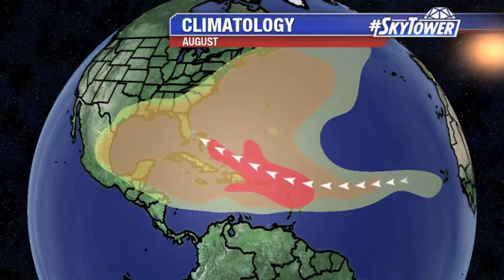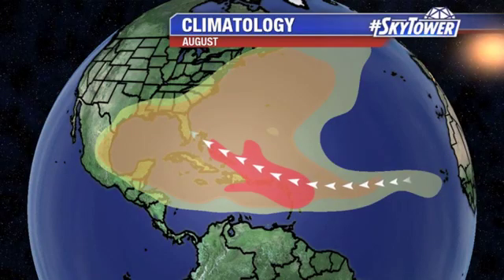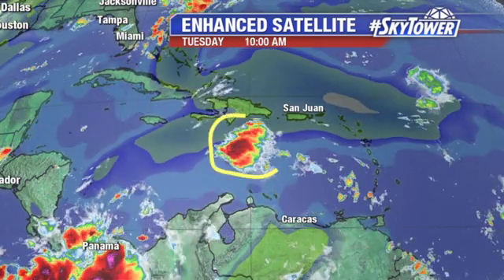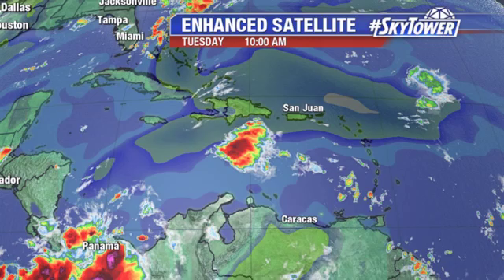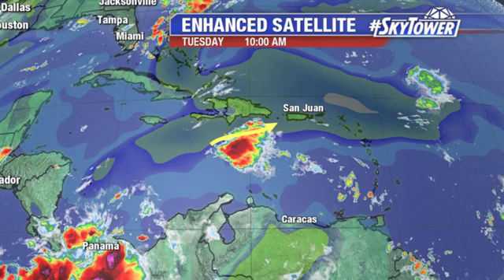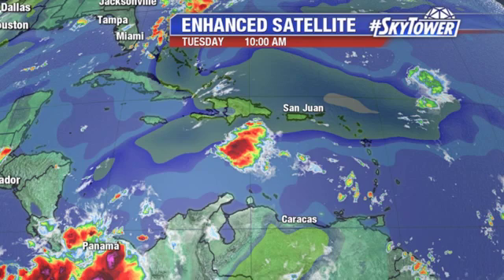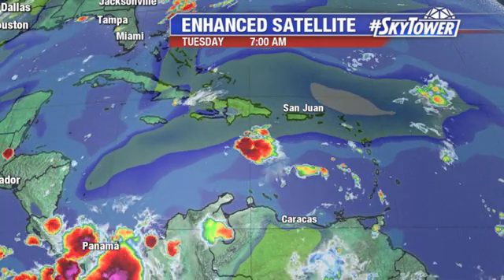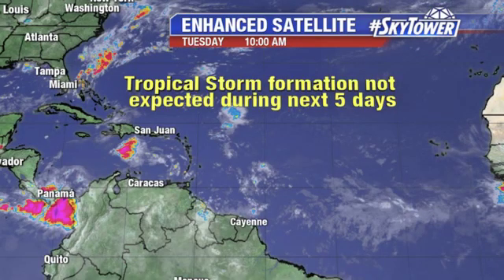Tropical weather forecast: August 6, 2019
Meteorologist Jim Weber says an open tropical wave is moving through the Caribbean, but wind shear is keeping it from developing much further.